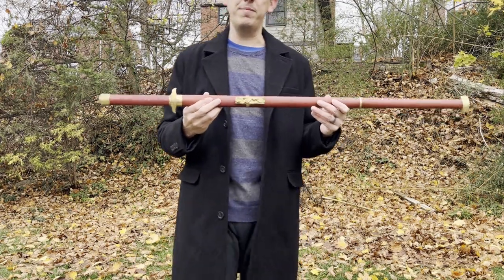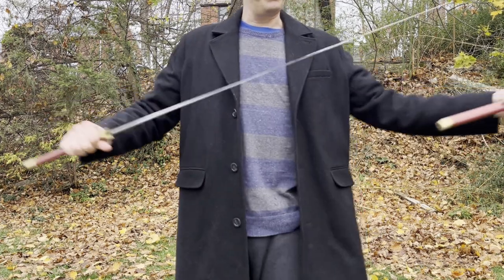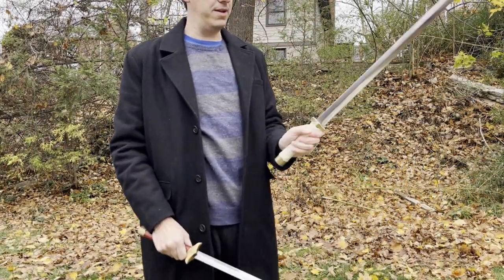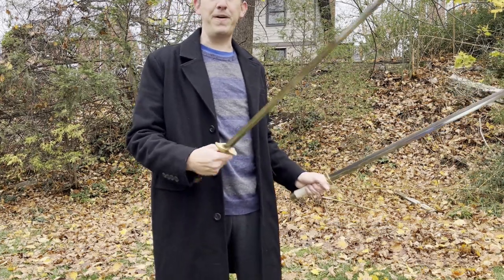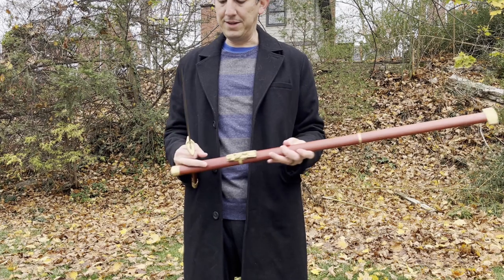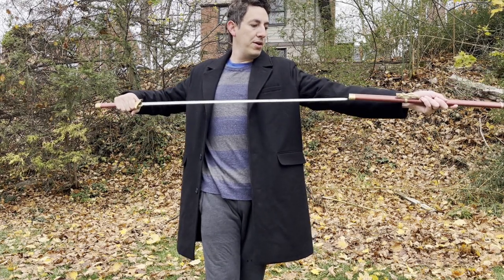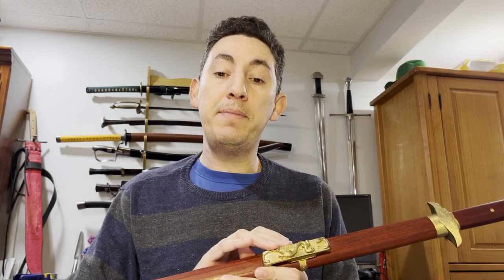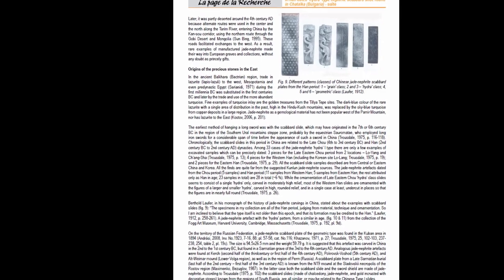Review: LK Chen Scarlet Sunrise. Chinese swords in Rome?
This is a review of the LK Chen Scarlet Sunrise Jian which was very kindly sent for study and review. Based on original surviving artifacts from the Jin dynasty, this is a light weight, narrow bladed sword which still can cut and thrust very effectively. It is very nicely finished, and has fittings that have interesting implications for European sword history...

Link to the Weapon Dynamics sword stats for the Scarlet Sunrise

Video references:
Met Museum Jade Scabbard Slide

A Han-dated ‘hydra’-type nephrite scabbard slide found in Chatalka (Bulgaria):
the earliest and most distant example of Chinese nephrite distribution in Europe

0:00 Scarlet Sunrise
0:44 Overview of Jian
3:43 Cutting tests
7:20 Discussion about scabbard slides
13:57 Influence on Rome